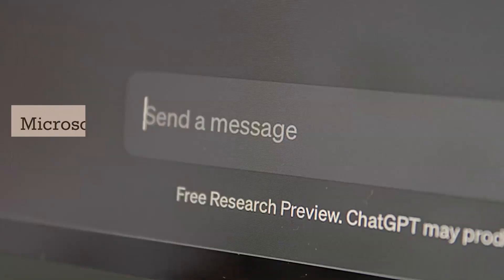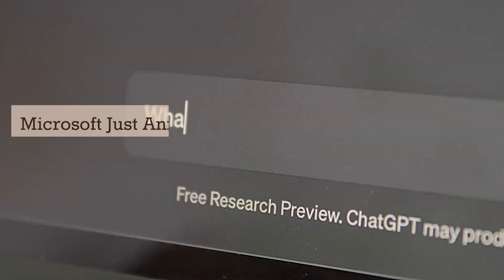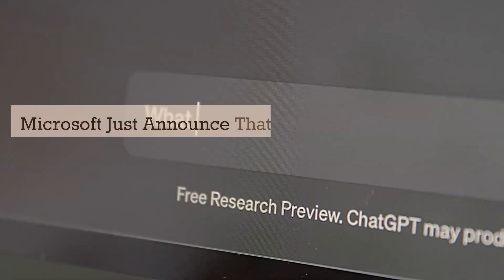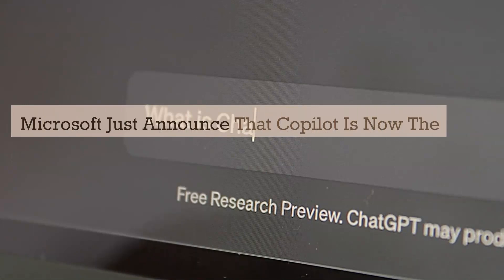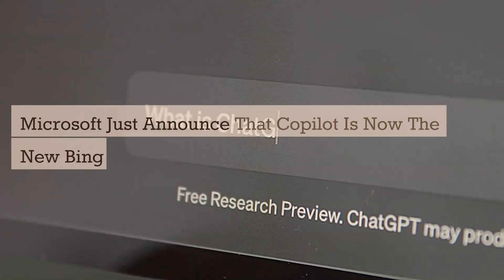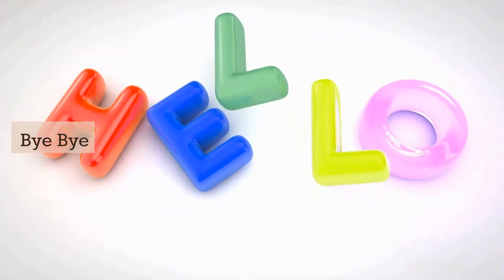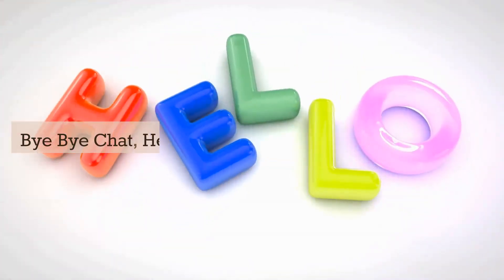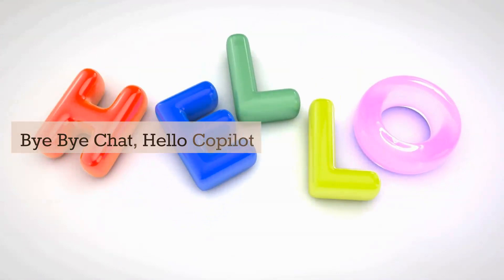A description of what Microsoft's Copilot is, what it can do, and what it is not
Copilot is a new feature that uses artificial intelligence (AI) to help you with your work and projects. This is the introduction to a new series exploring Microsoft's Copilot